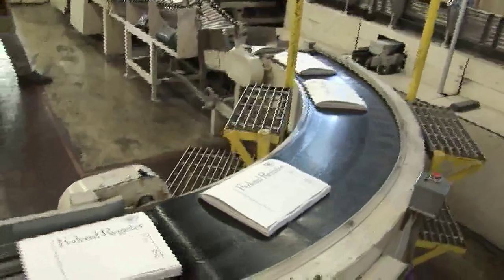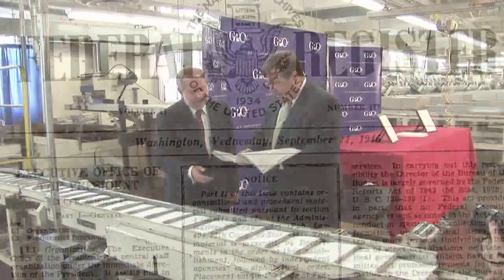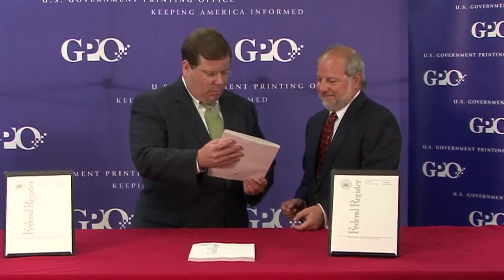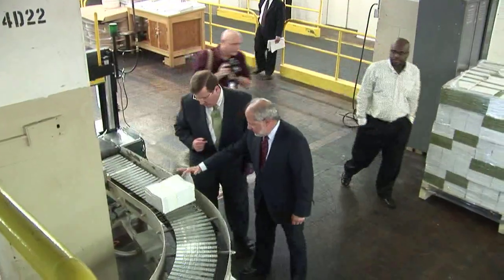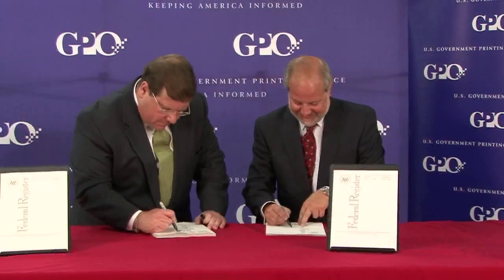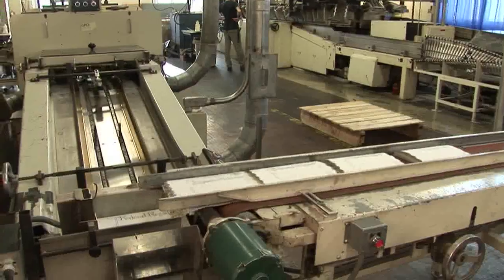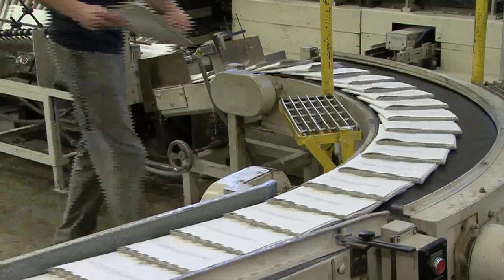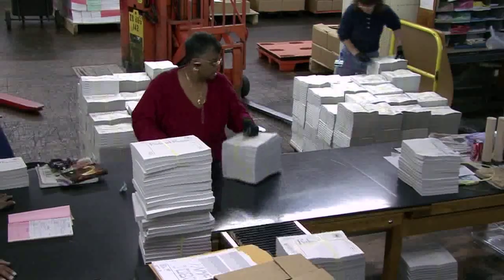U.S. Government Printing Office: The Federal Register on 100% Recycled Paper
October 2009---Employees at the U.S. Government Printing Office (GPO) made history in 2009 by printing the Federal Register on 100% recycled paper.  Public Printer Bob Tapella and Ray Mosley, Director of the Federal Register, inspect the production in GPO's Plant in Washington, D.C.